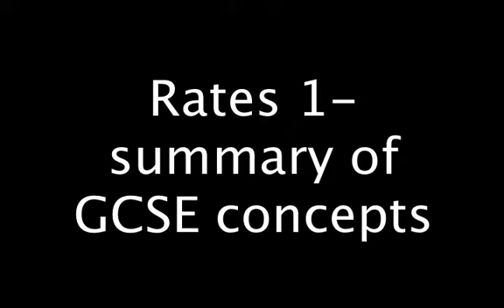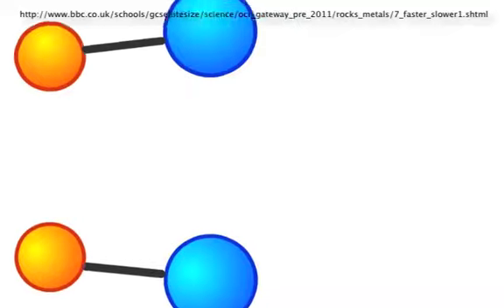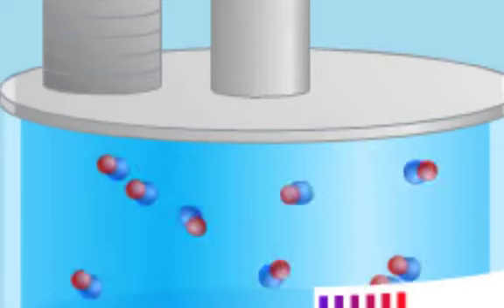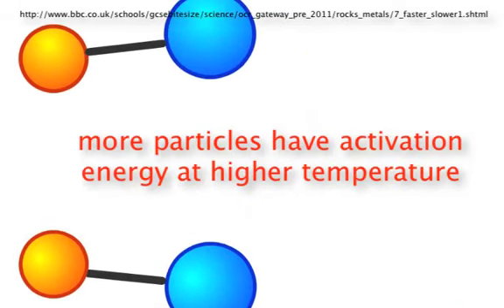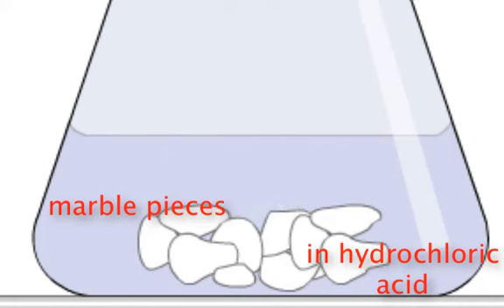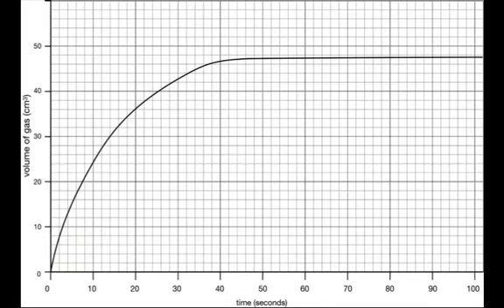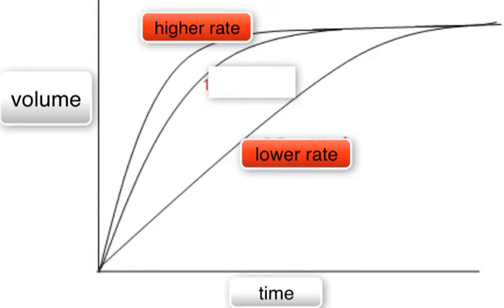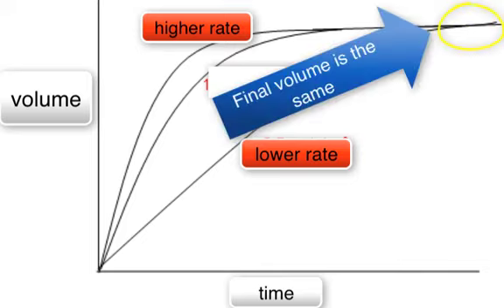GCSE Rates of Reaction summary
This is a summary of concepts learned at GCSE to remind my KS5 pupils of what they need to understand before we move on to A level concepts, like the Boltzmann distribution.
I have tried to acknowledge and attribute everything that I've used, but some things were given to me by various people as far back as my PGCE, so please tell me if you want me to acknowledge/ remove anything.